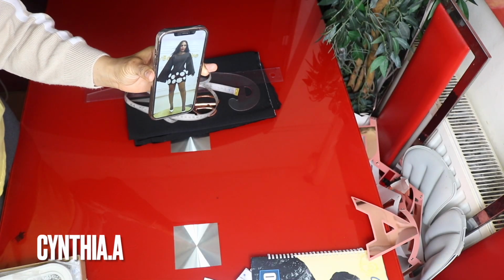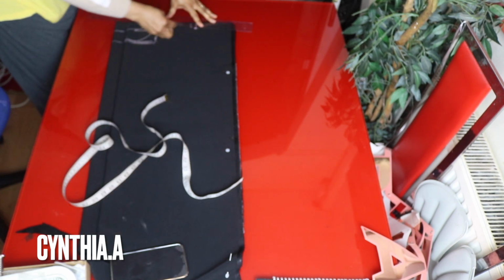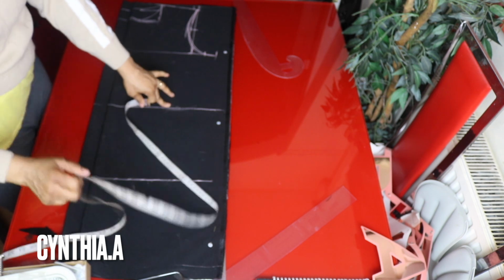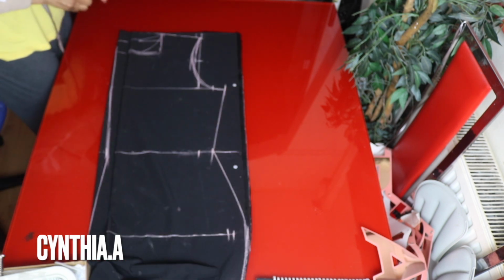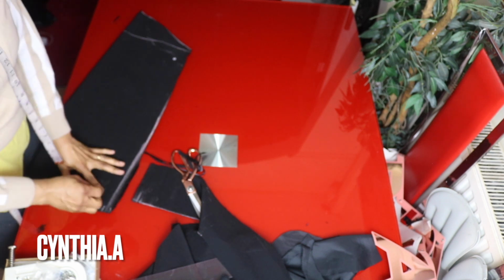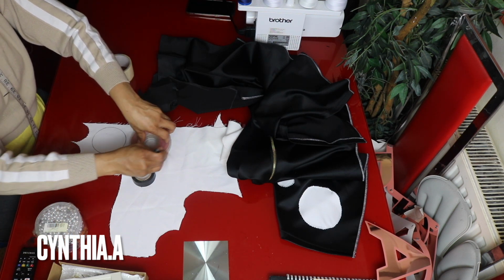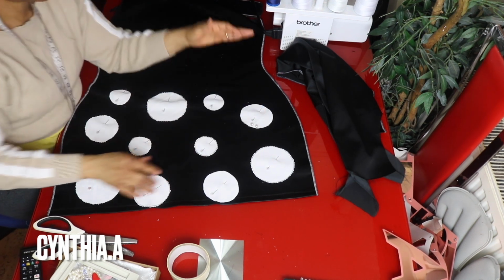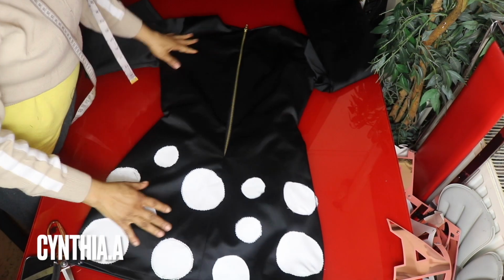How To Make A Patch Bug Mini Dress With A Wide Sleeves:Cutting And Stitching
welcome back guys, todays tutorial is on how to make this elegant bug dress(Patch match dress0.

I used 2.5 yards  of crepe  fabric